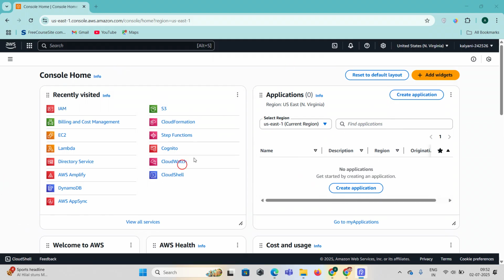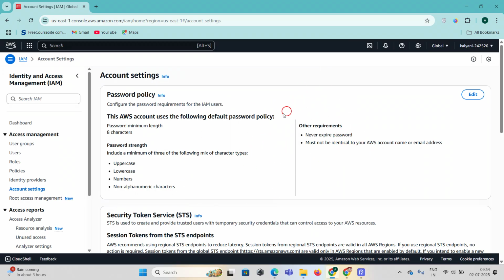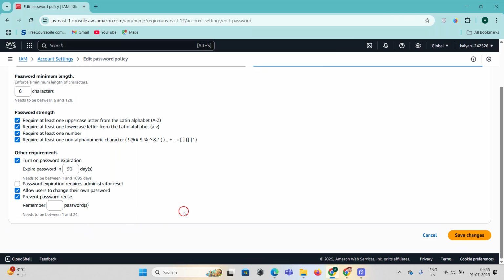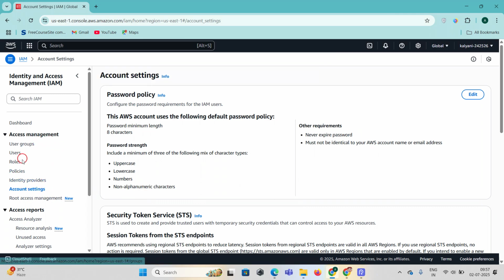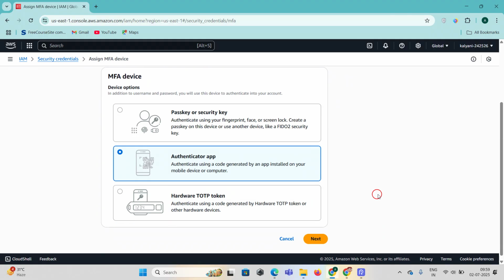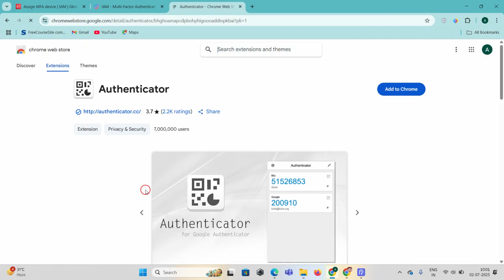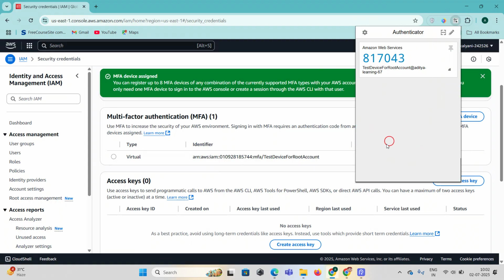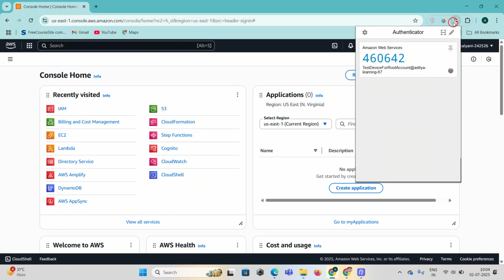Fortify Your AWS Account: Password Policy & MFA (Hands-On Lab - Ep. 38)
Implement robust security for your AWS account! Join Episode 38 of our comprehensive AWS course for a hands-on session on configuring strong password policies and Multi-Factor Authentication (MFA).

Practical application of account security:

Setting Password Policies: Walk through the steps to enforce complex and rotating passwords for your AWS users.

Enabling MFA: Configure various MFA options (virtual, U2F, hardware) to add an essential layer of protection.

Real-World Scenarios: Understand how these security measures protect against unauthorized access.

Step-by-Step Guide: Follow along with detailed demonstrations to secure your own AWS environment.

Building on our theoretical foundation (Episode 37), this session provides the practical skills you need to harden your AWS account.

Whether you're new to AWS or looking to boost your cloud security, this episode is your key to protecting your valuable cloud resources.

Click now to make your AWS account truly secure with practical steps!

Welcome to Episode 38 of the AWS Comprehensive Course!
In this hands-on security session, we guide you step-by-step through:
✅ Setting up a strong Password Policy for IAM Users
✅ Enabling Multi-Factor Authentication (MFA) for enhanced protection
✅ Real-time demo from AWS Console
✅ Best Practices to secure your AWS account and prevent unauthorized access

This episode is a must-watch for AWS beginners and professionals who care about cloud security. Let’s lock down your AWS environment the right way! 🔒